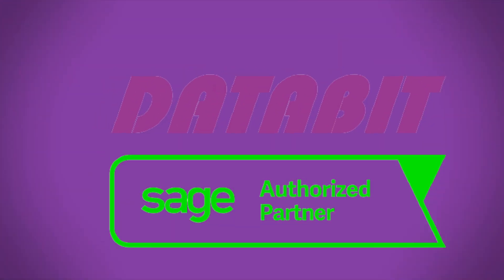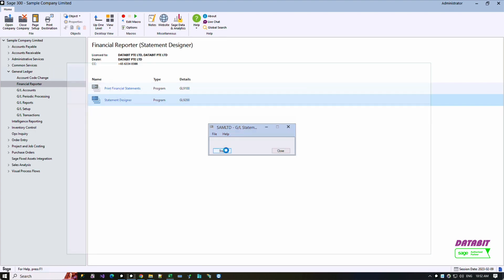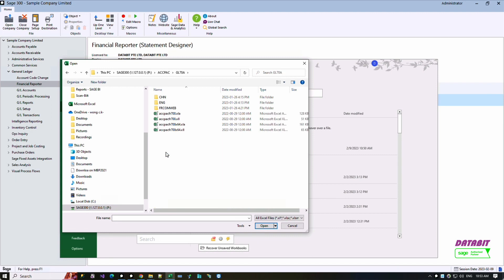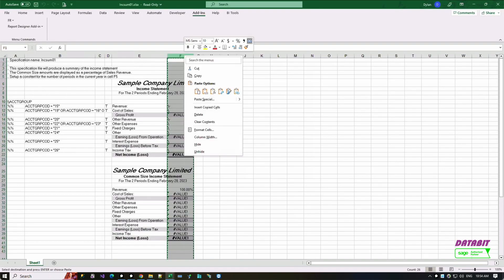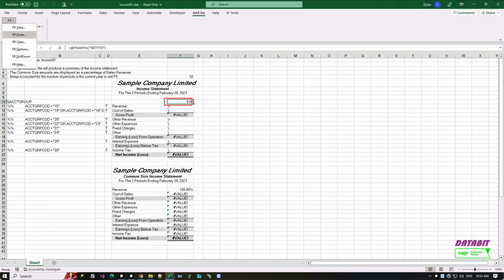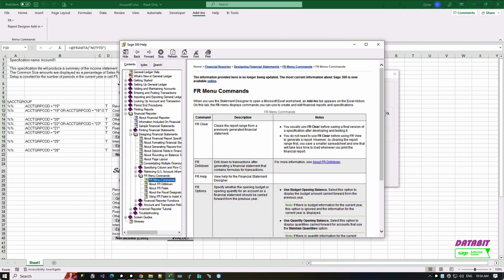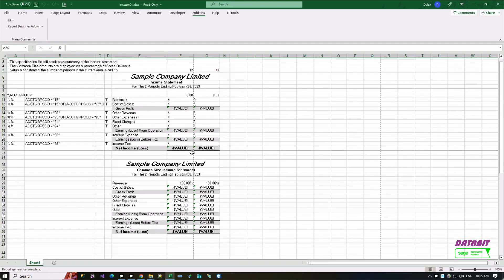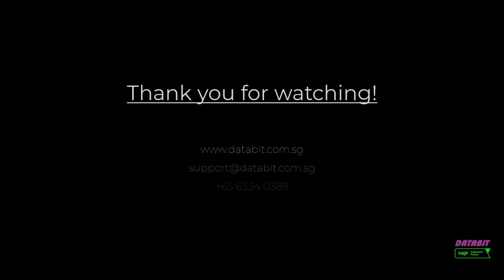Financial Reporter Designer customization in 2 steps!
Learn the basics of financial reporter customization in Sage 300.